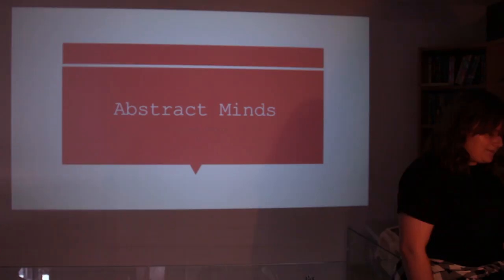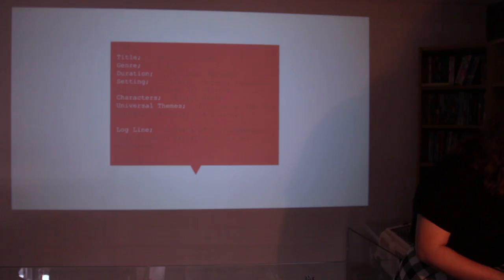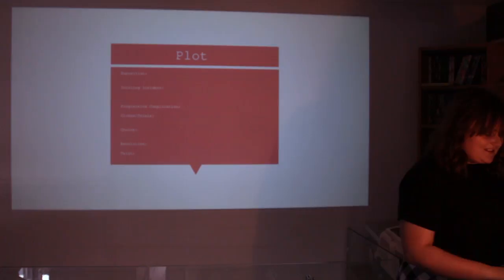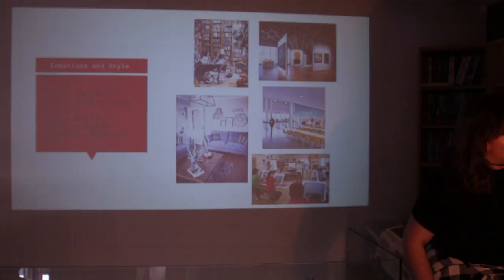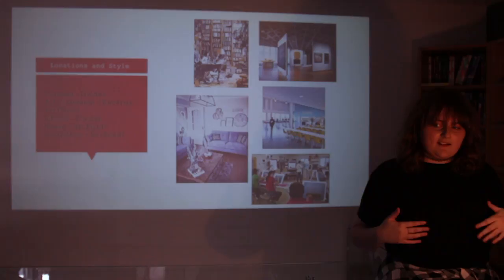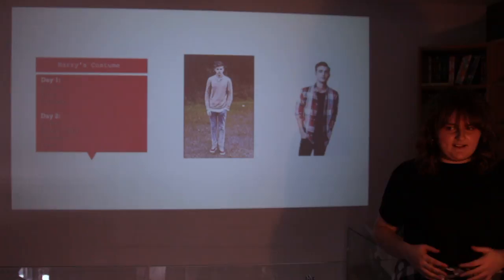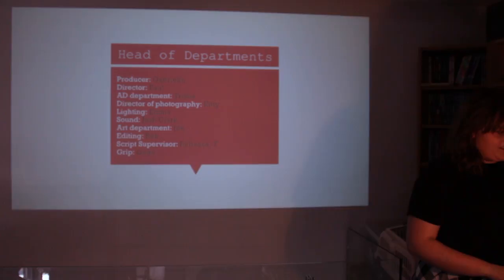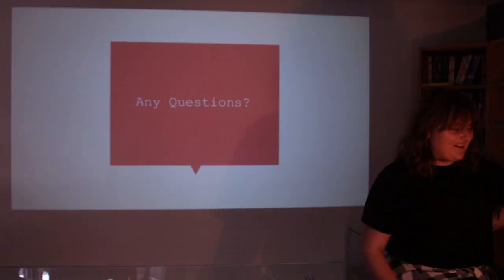Jordan Bowers - Script Writing Presentation 2018